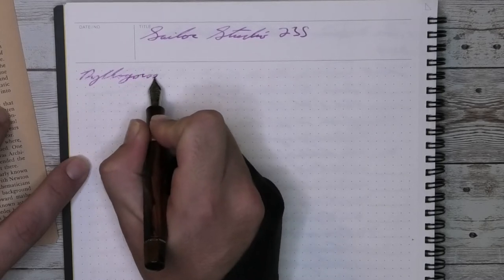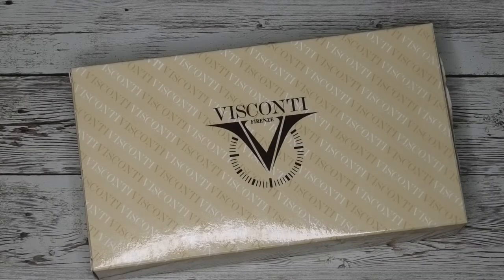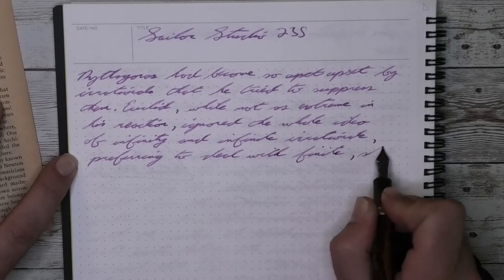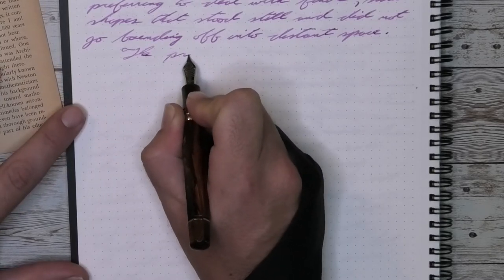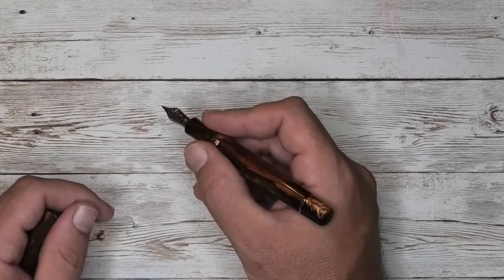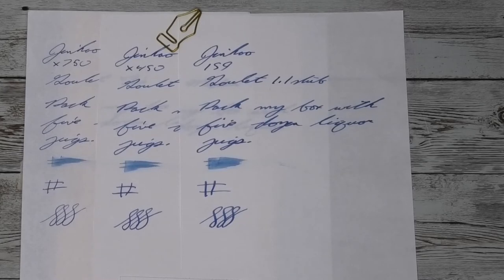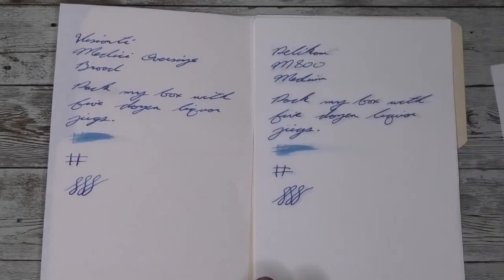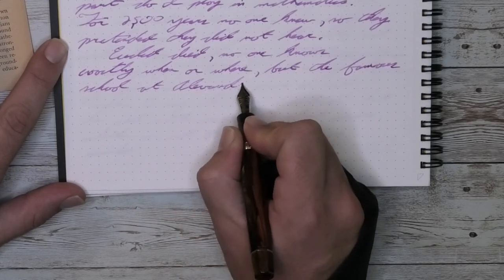Visconti Medici Oversize Fountain Pen Ink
This is a review of the Visconti Medici Oversize

Here on the channel there is a new pen review every week.  All the pens shown are from my personal collection, some used more than others.  There is also an ink review every week, and the featured ink of the week is also the inks used in the pen review for the week.  The writing samples are transcripts done from “Of Men and Numbers” by Jane Muir published by Dell Publishing Co, Ink and was first printed in April 1962.  Last there is also a paper review done each week… at least until I run out of different papers.

00:00 Intro
            My thoughts on pen
    Paper used is Maruman Mnemosyne Notebook
1:44 Unboxing
2:31 Turns to uncap
3:20 Nib
4:00 Filling the pen
4:10 Ink of the day
4:45 Does it post
5:16 Writing sample
8:03 Nib writing size comparison
9:58 Pen size comparison
10:38 Cleaning
11:15 Outro

All pictures for this video were taken by me, including the background picture which I made or transformed in photoshop and the video is edited on Adobe Premier Pro. Also, every element, except the music, for this video was made by me. I am in shock if you have actually read this much of the description, if you have comment and let me know you found this.